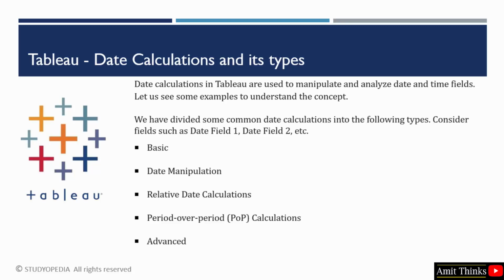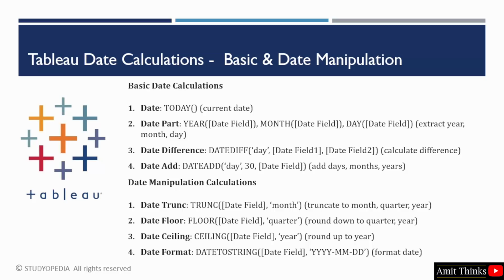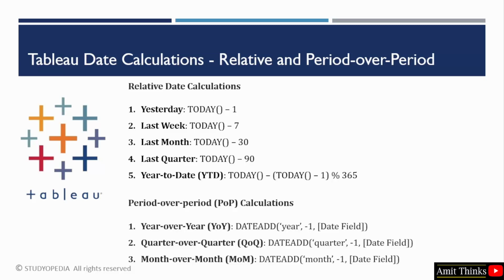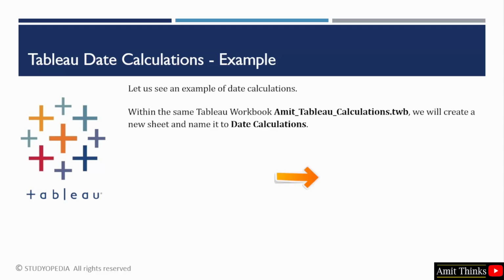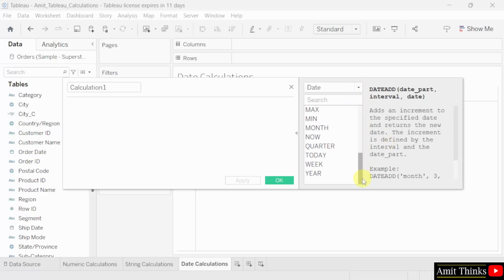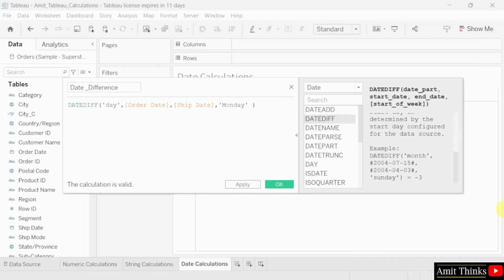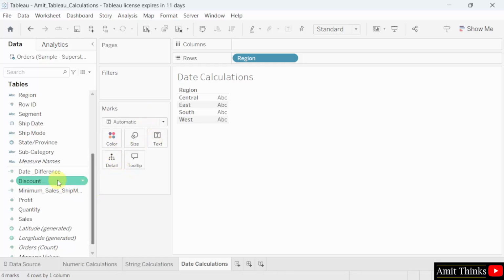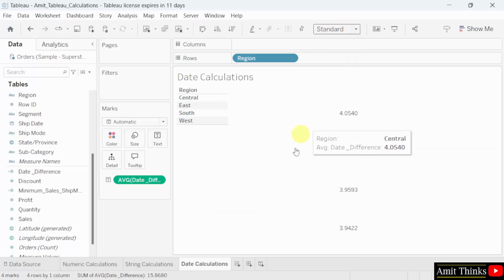Date Calculations in Tableau | Tableau Tutorial | Amit Thinks | 2025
In this lesson, learn what are date calculations in Tableau with different examples.